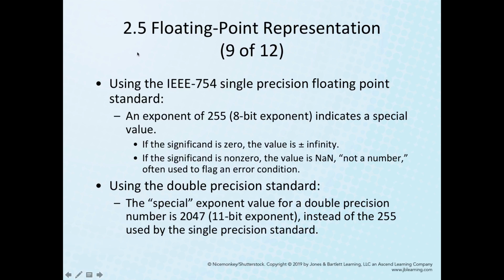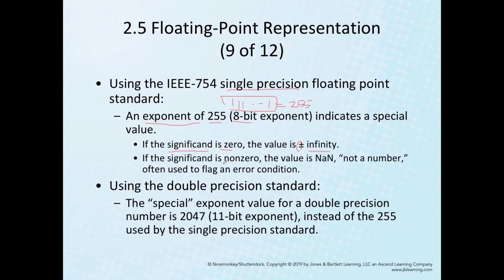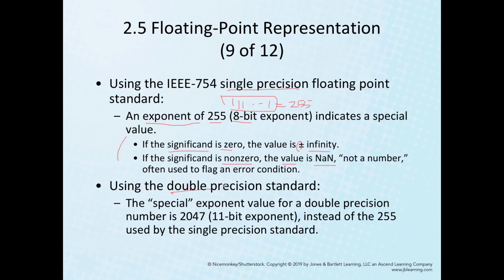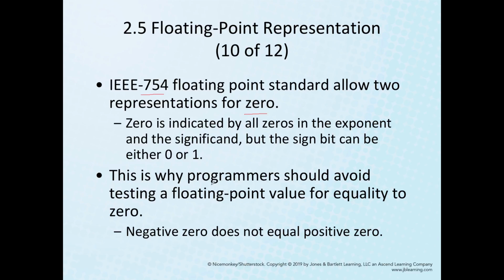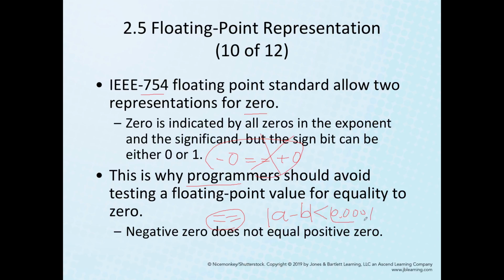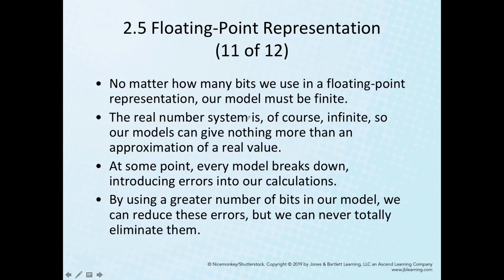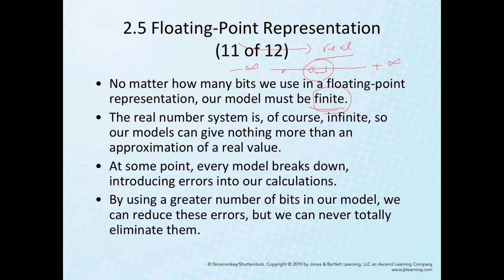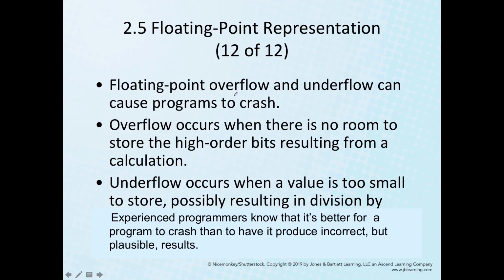CO1 ch2 floating point part2 IEEE properties